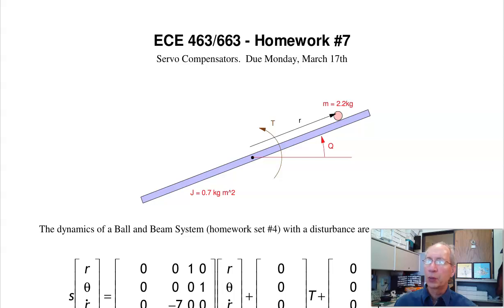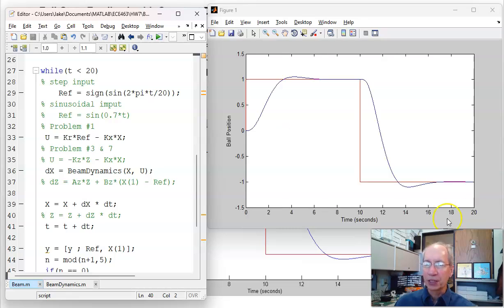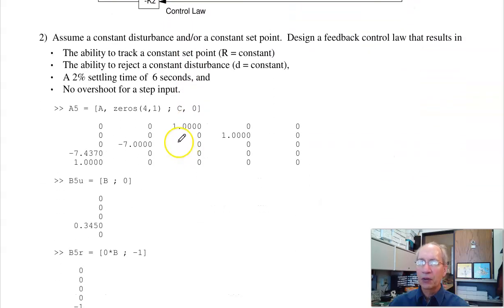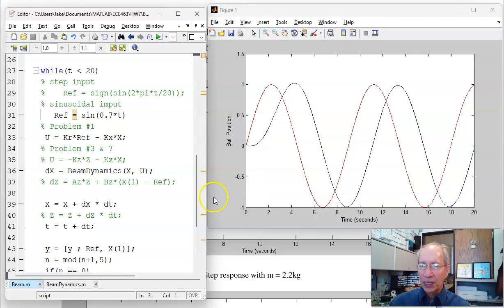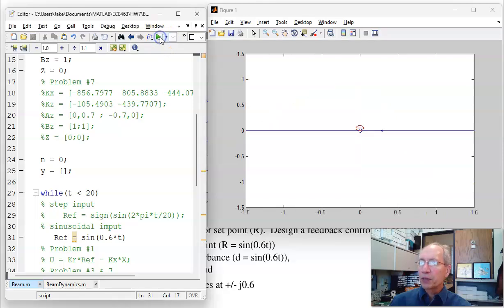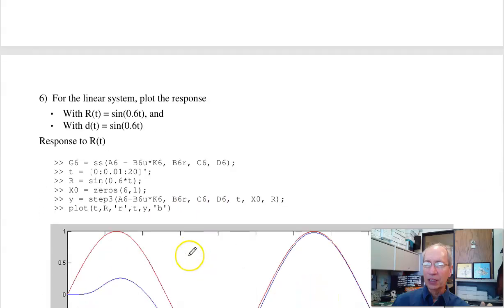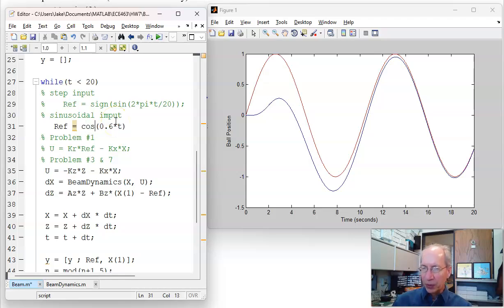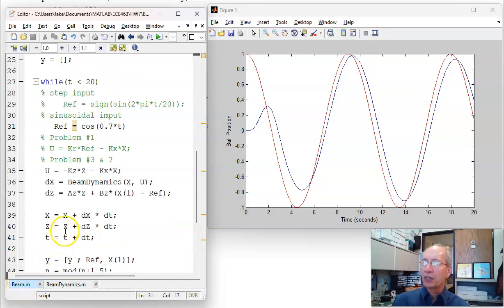ECE 463 Homework #7 (Sp25)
Solutions to homework#7 for ECE 463663 Modern Control (design of servo compensators for ball and beam systems and cart and pendulum systems).  Please visit Bison Academy for corresponding course syllabus,  lecture notes, recorded lectures, homework sets, and solutions.